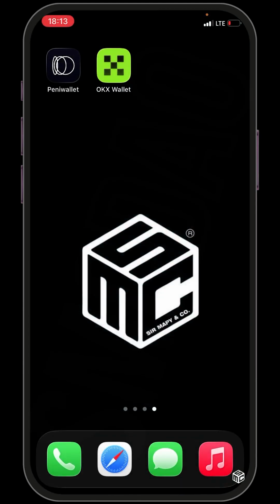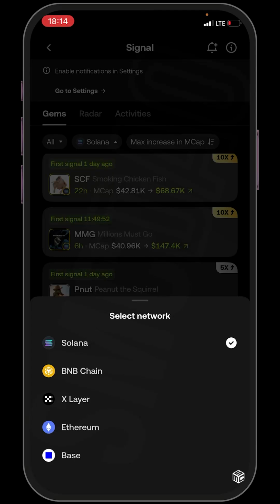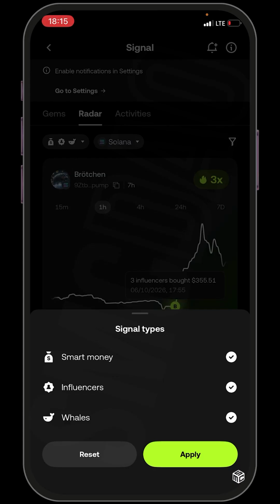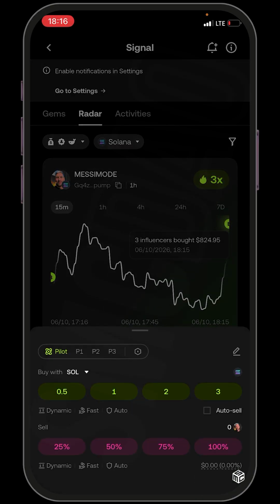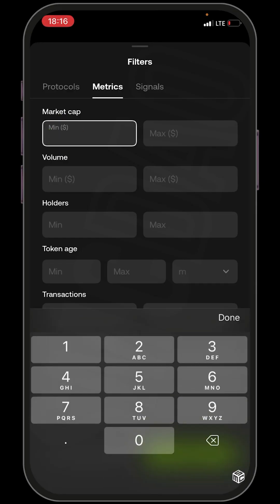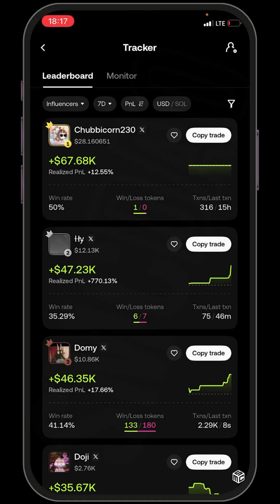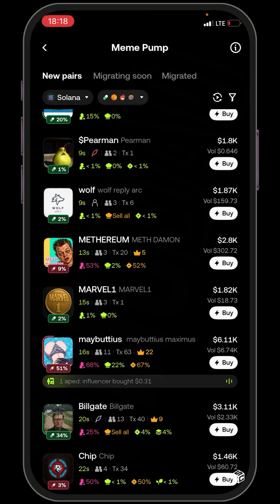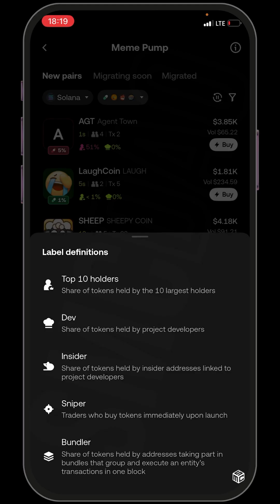The OKX Wallet Cheat Code Nobody Talks About